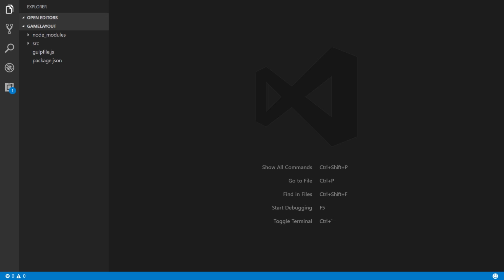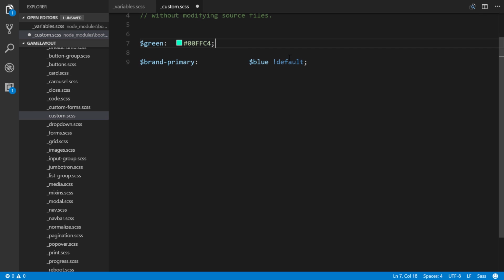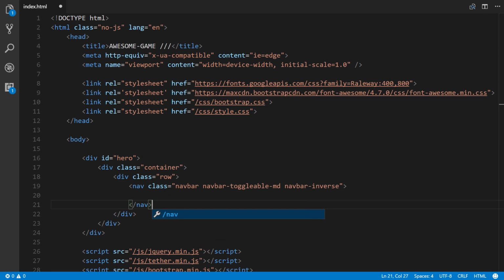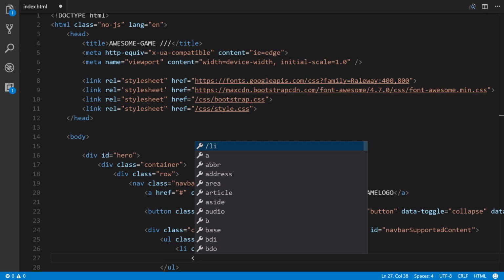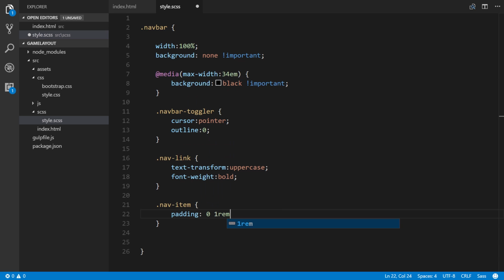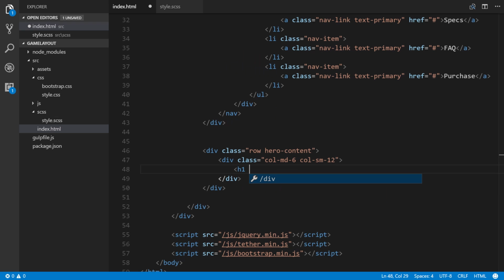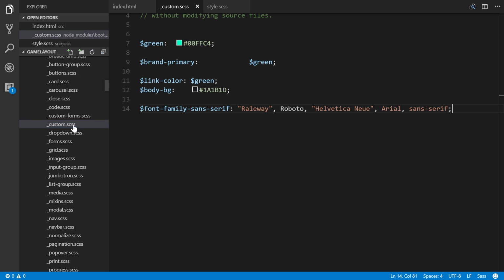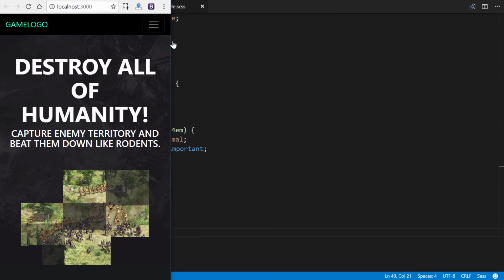Bootstrap 4 by Example - Customizing Sass Variables & Navbar Integration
-- This video contains the middle section of the free course. for more.